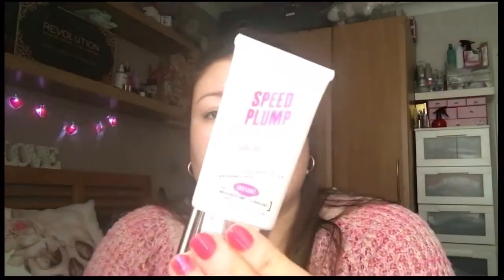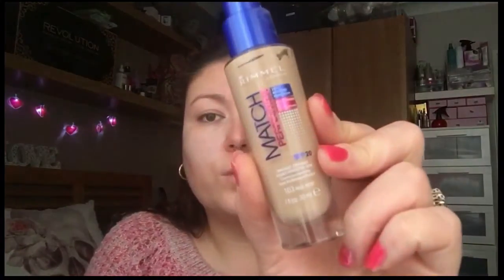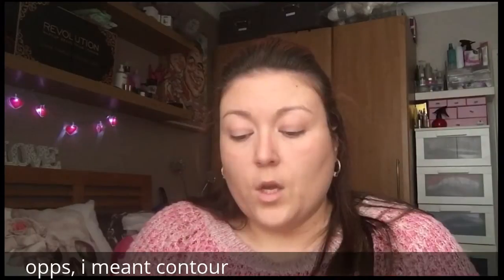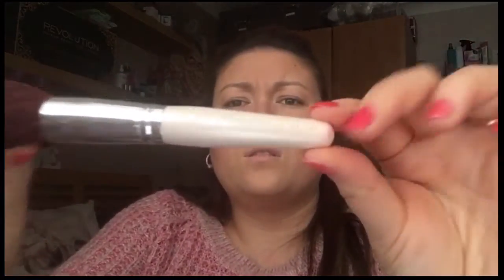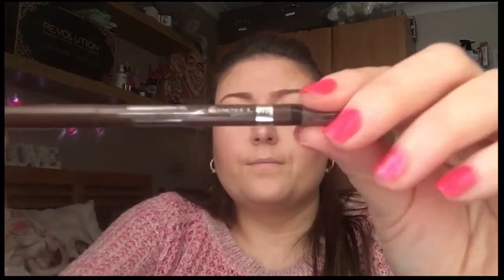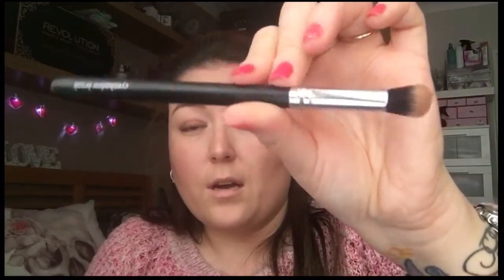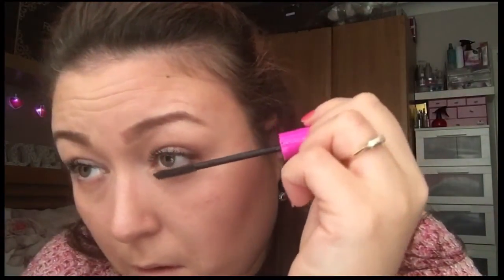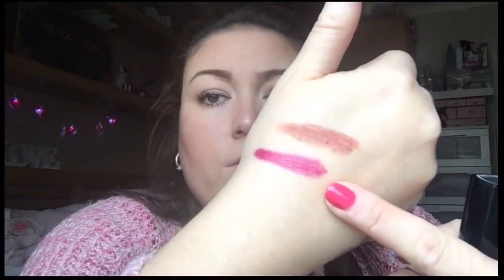Everyday make-up routine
Mua Eyeshadow Pallet

Find me